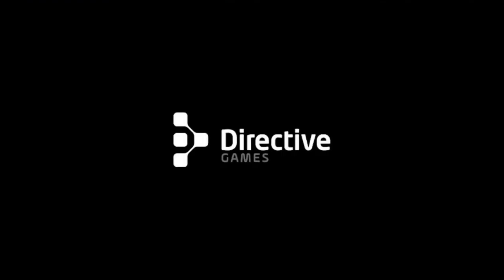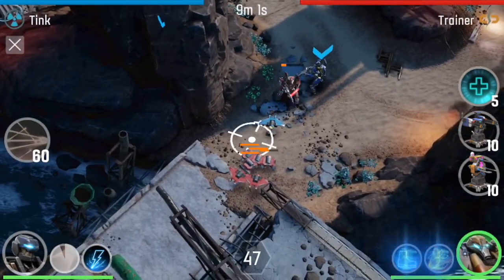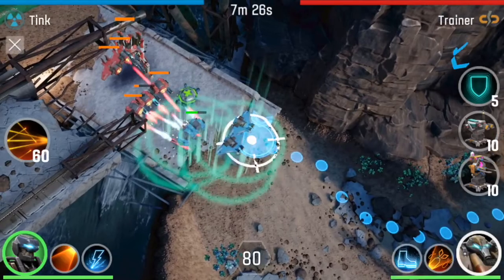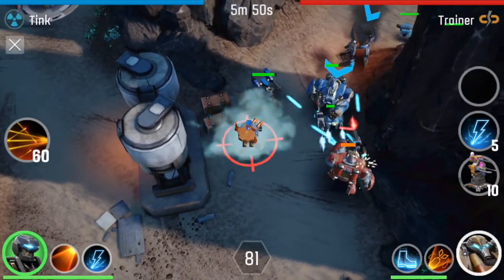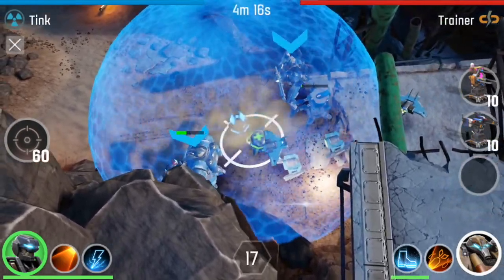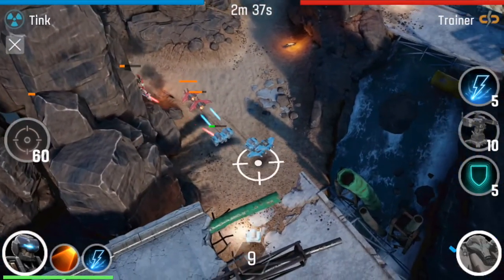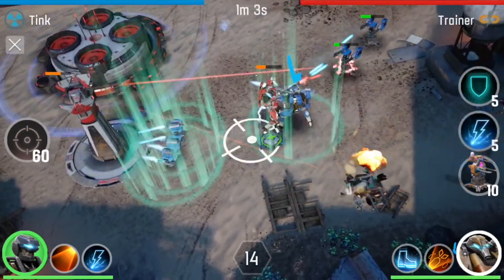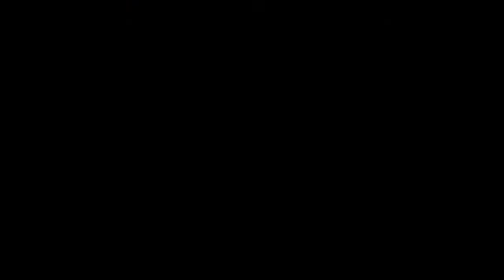The Machines AR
My quick look at Machines AR. Enjoy As usual, let me know what I can and can't improve on.